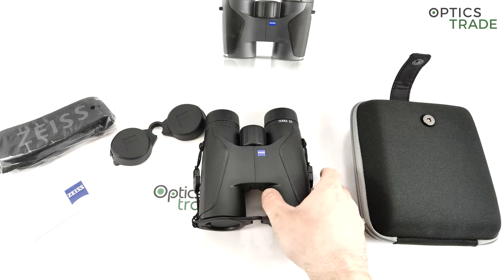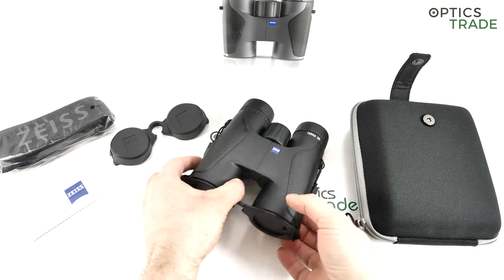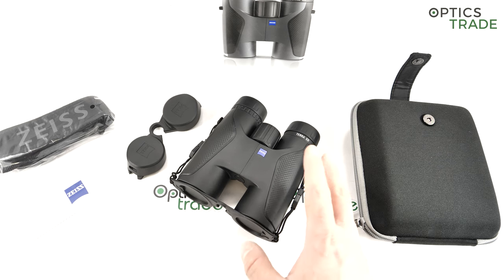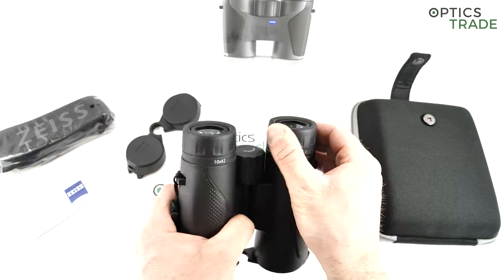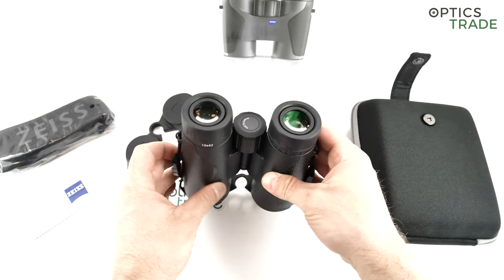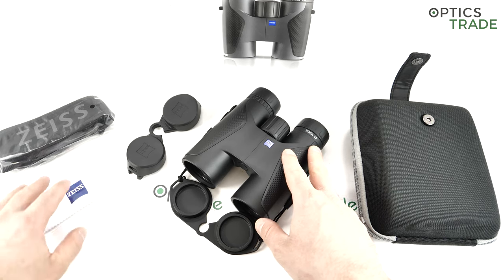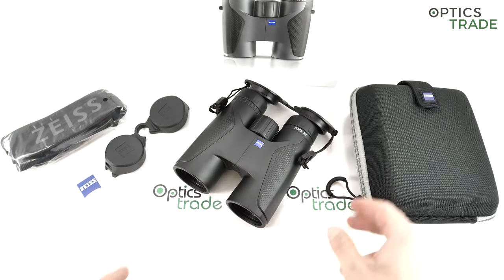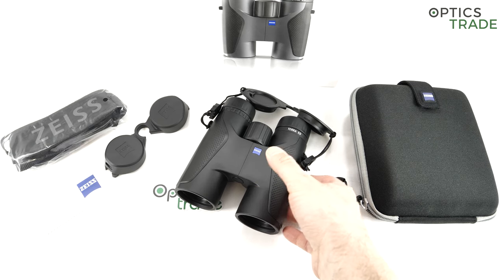Zeiss Terra ED 10x42 binoculars review | Optics Trade Reviews